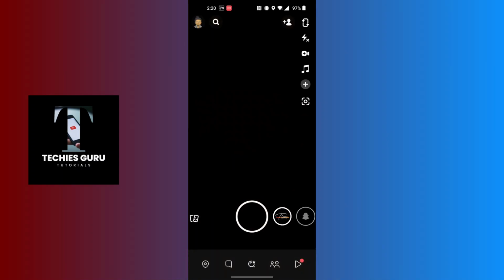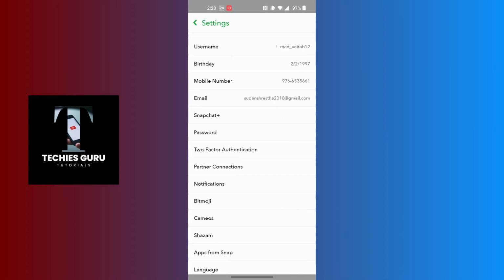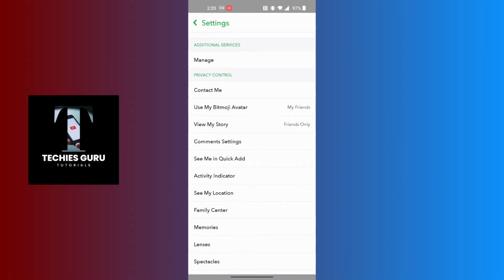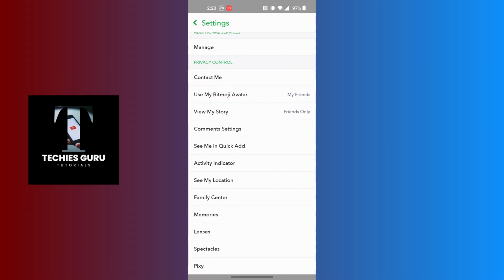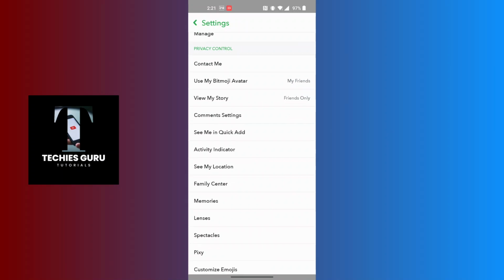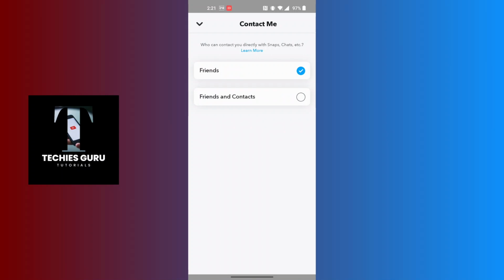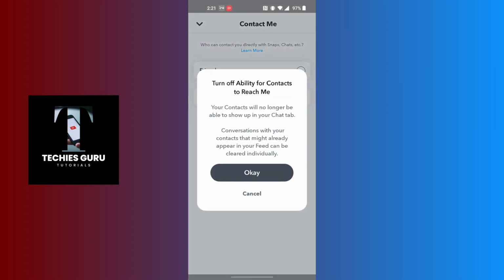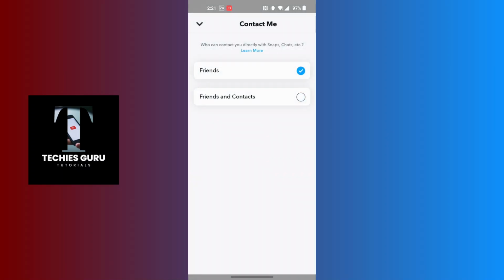How to Hide Snapchat Score?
📽️ How to Hide Snapchat Score? | TechiesGuruTutorial

🚀 Welcome to TechiesGuruTutorial, your source for savvy tech guidance! In today's tutorial, we'll navigate through the steps to hide your Snapchat score, giving you more control over your privacy settings on this popular social platform.